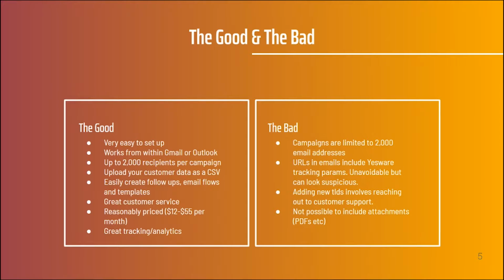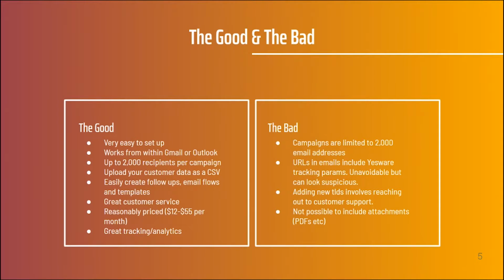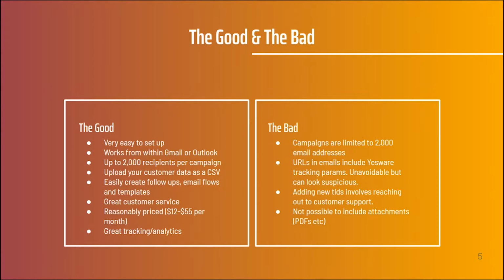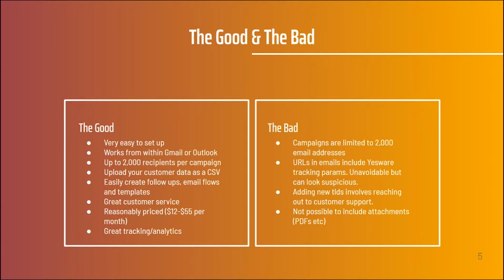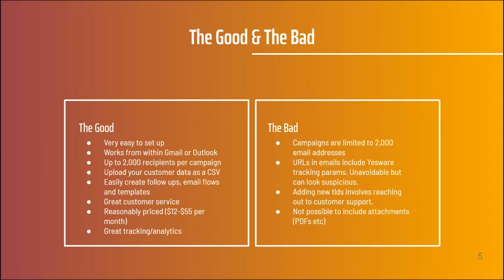Yesware review - Getting Started With Cold Email Campaigns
This is my first video review and it really shows.

For everyone else: welcome to my YesWare Review, I hope you got what you were looking for.